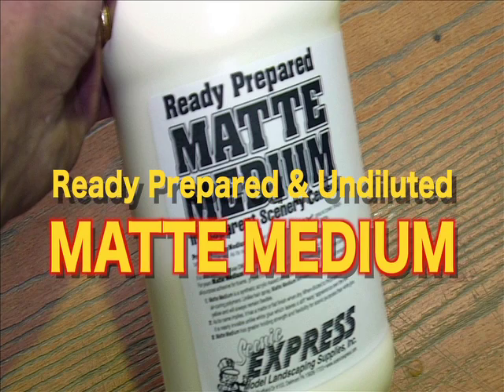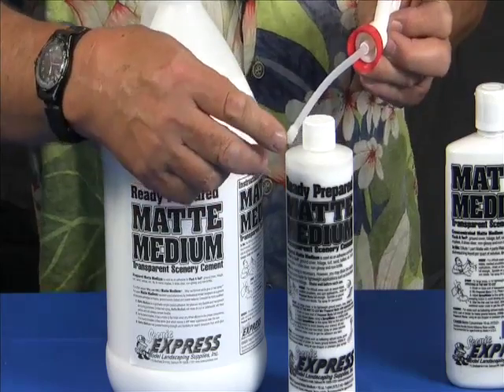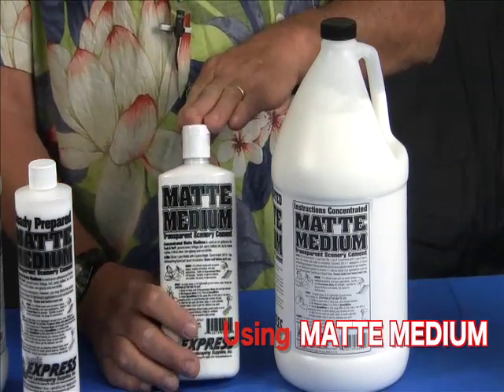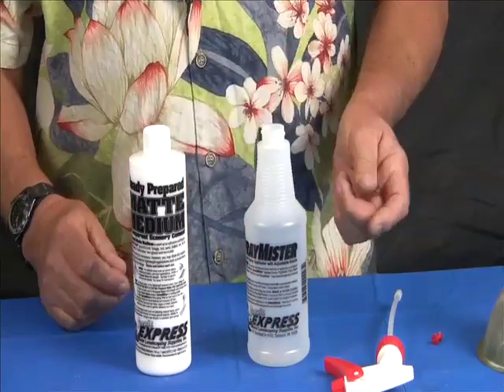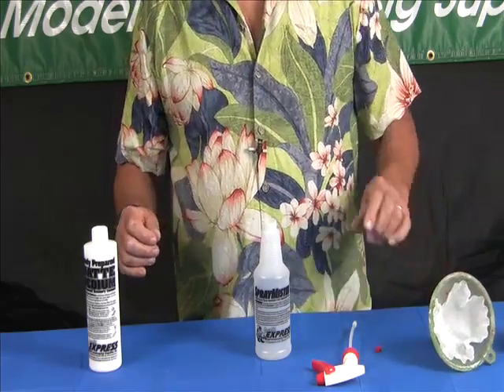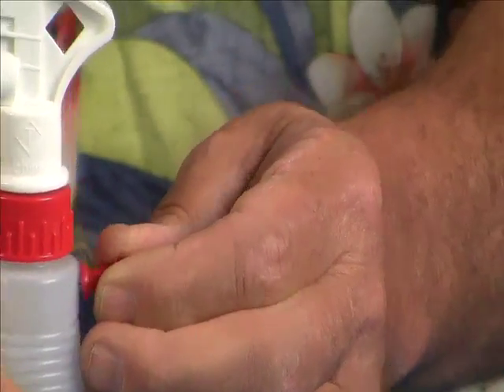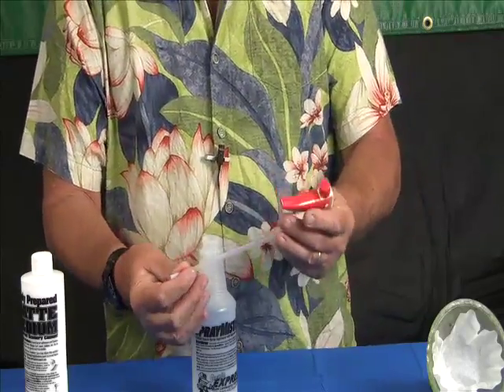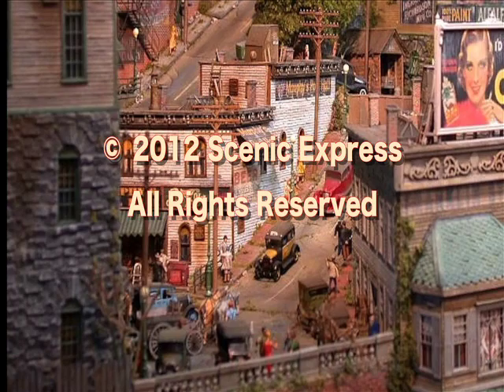Using MATTE MEDIUM MPEG 2 Program stream, 15 Mbps